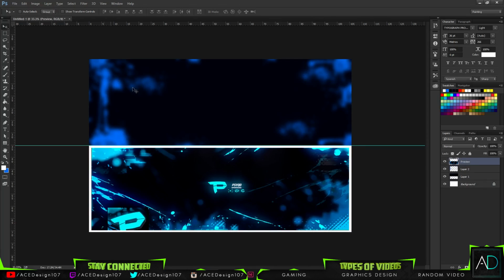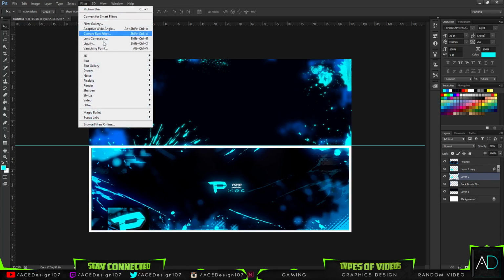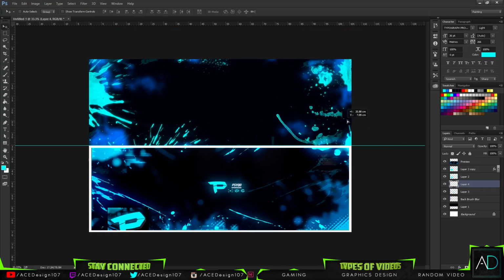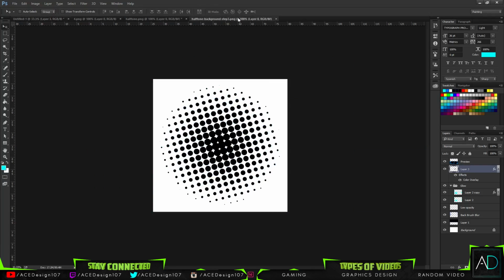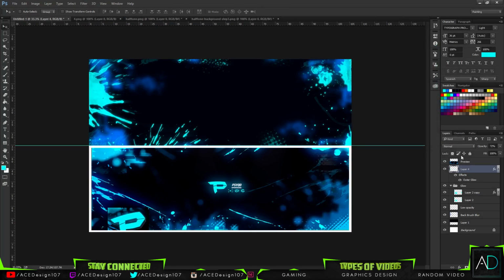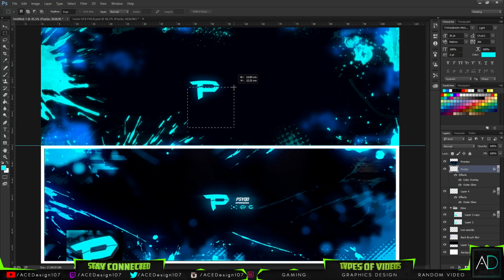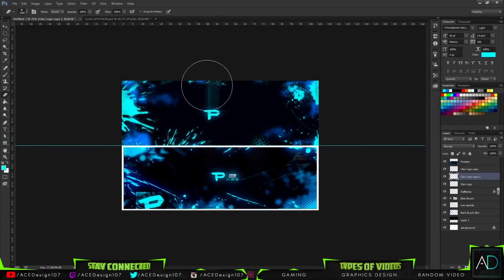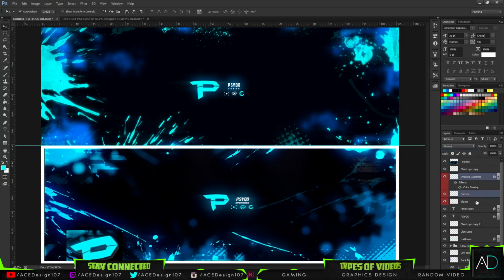Abstract Paint Splatter Twitter Header Tutorial | Photoshop CC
💩 Downloads: 💩

Upload Schedule:
▶ I upload daily videos!

☢ Design On ☢
"Design with simplicity and skill, not clutter"